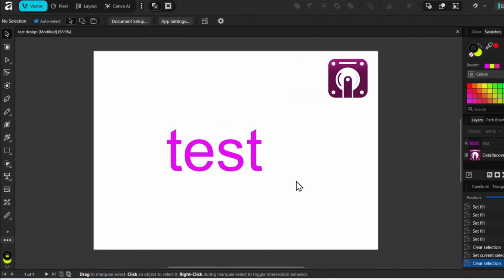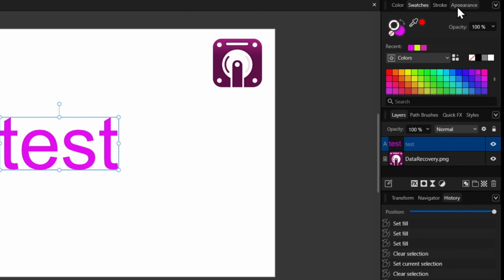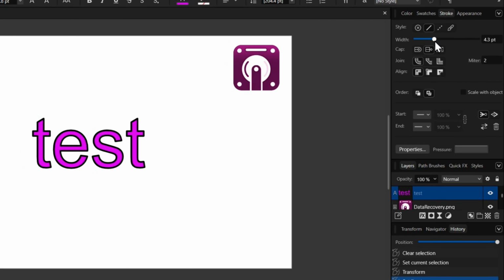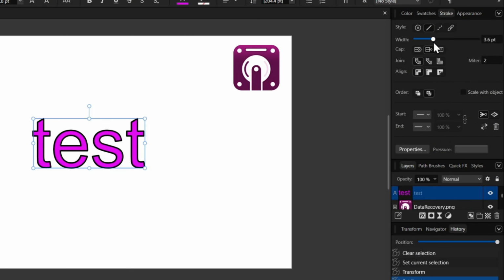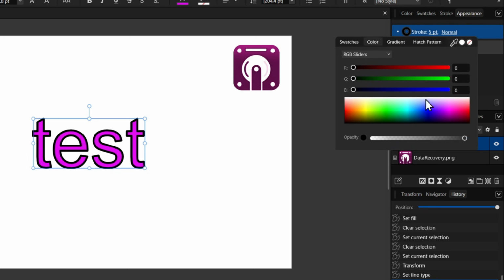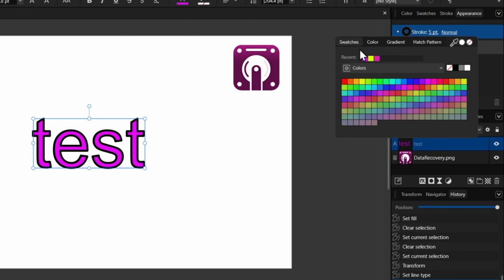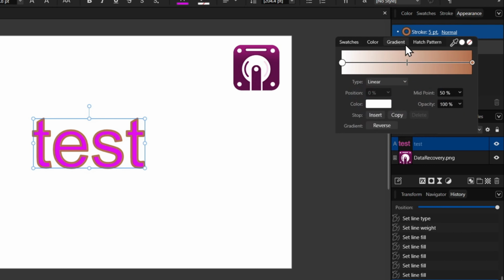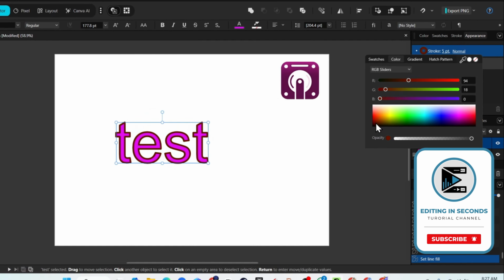How to Add Text Outline in Affinity: Easy Stroke & Glow Tutorial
Learn how to add clean text outlines in Affinity using stroke settings, layer effects, and style presets. This quick guide shows you how to create bold outlined text, glow effects, and professional titles for graphics, thumbnails, and designs.